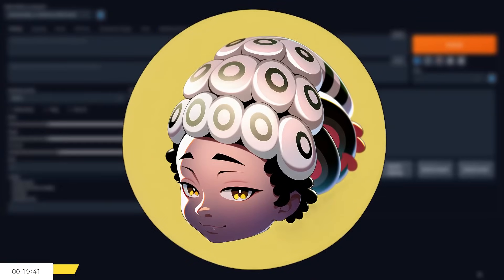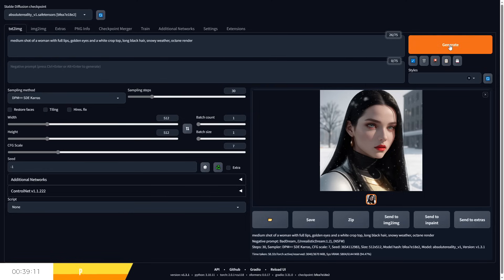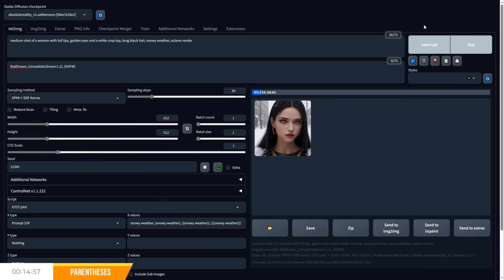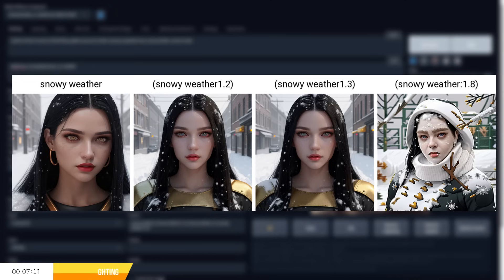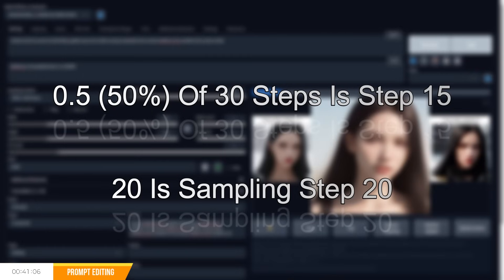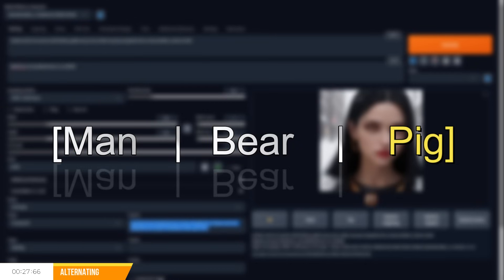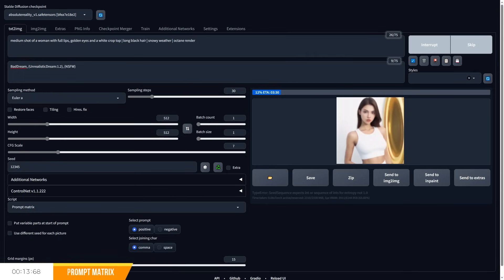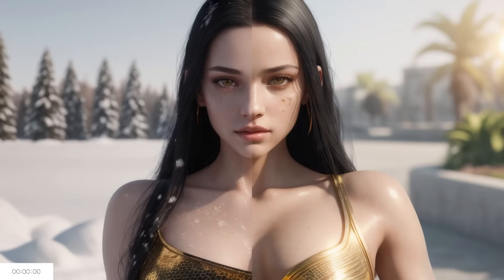Explaining Prompting Techniques In 12 Minutes – Stable Diffusion Tutorial (Automatic1111)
Want to learn prompting techniques within Stable Diffusion to produce amazing results from your ideas? Well, look no further than this short, straight to the point tutorial where we will demistify prompting techniques.

Chapters
0:00 - Introduction
0:21 - Prompt Ordering
0:48 - Prompt Style
1:05 - Prompt Token
1:33 - Prompt
2:21 - Negative Prompt
3:02 - Parentheses
3:44 - Square Brackets
4:23 - Prompt Weighting
5:11 - Angled Brackets
5:51 - Prompt Editing
7:22 - Use Literal
7:55 - BREAK
8:19 - Alternating Words
8:55 - CFG Scale
9:36 - Prompt Matrix
10:30 - Prompt From File/Text
11:09 - X/Y/Z Plot
11:49 - Conclusion